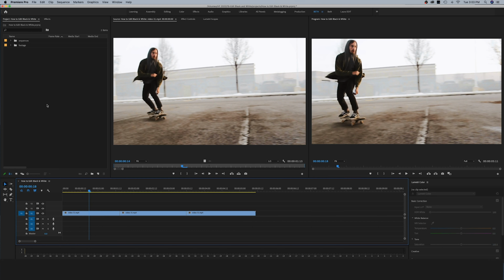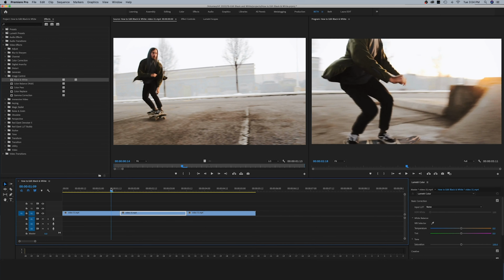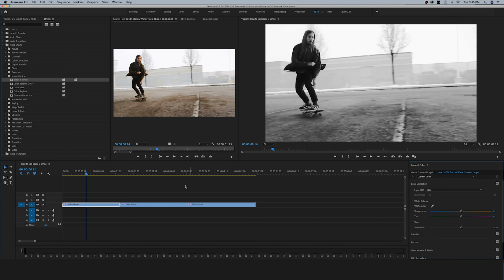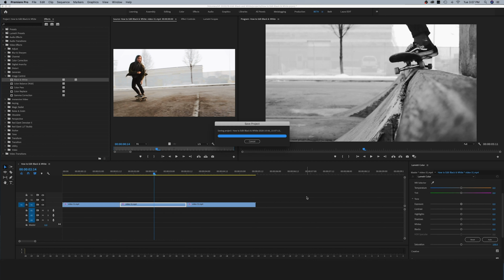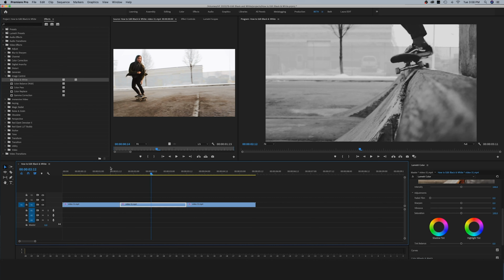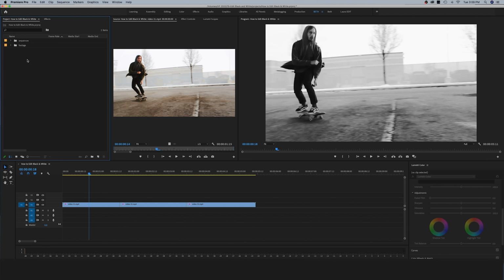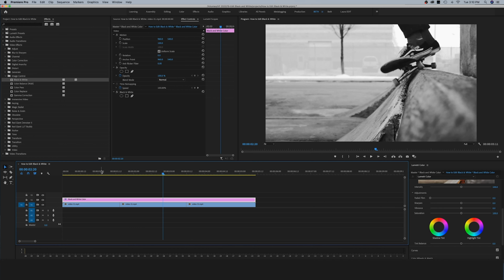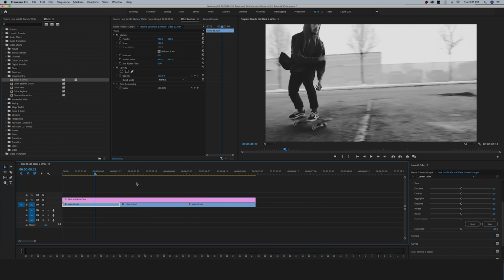Best Way to Edit Videos in Black and White with Premiere Pro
The quickest and easiest way to make your footage black and white in Adobe Premiere Pro. Plus a few ways to have more control over your footage if you want to make it look even more cinematic with the Lumetri Color Panel in Premiere Pro.

🎥 WHAT I FILM WITH:
My current camera
How to get smooth shots
Best on camera mic
My favorite external hard drive (affordable)
My favorite SSD drive (fast)

If you purchase a product or service with the links that I provide I receive a small commission (at no additional cost to you), but I only recommend products that I truly use and trust. Thanks as always for your support!